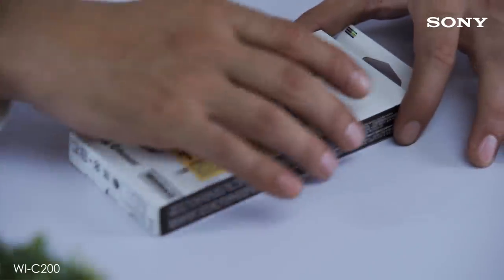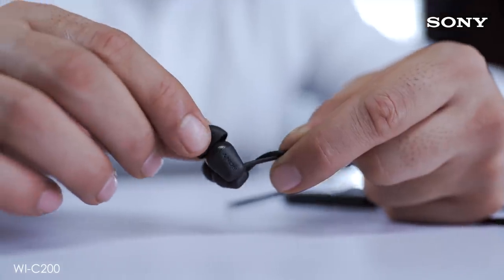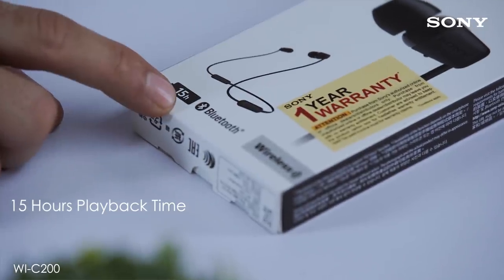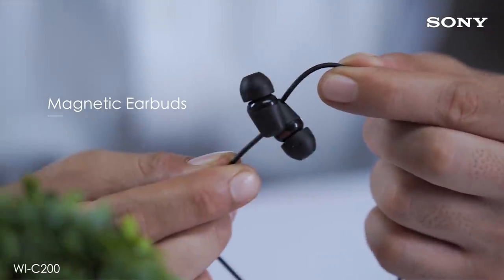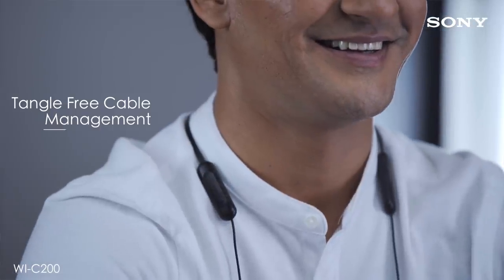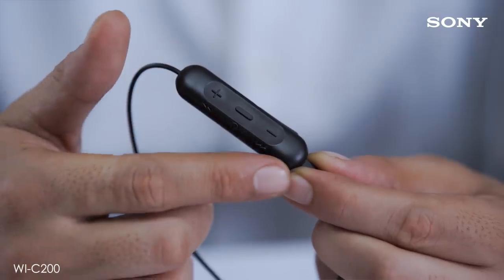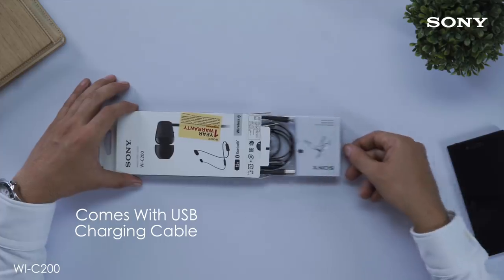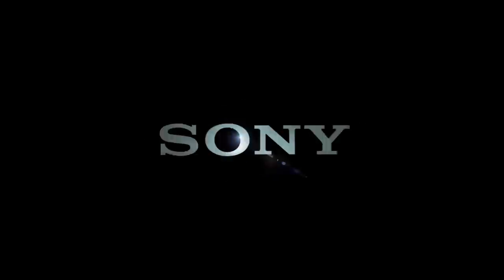WI-C200 Wireless In-ear Headphones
It’s time to say goodbye to tangled wires and pulled-out plugs with WI-C200 Wireless In-ear Headphones. The multi-function button makes answering calls easy with just a touch and the 9-mm driver units deliver deep bass and crisp treble.